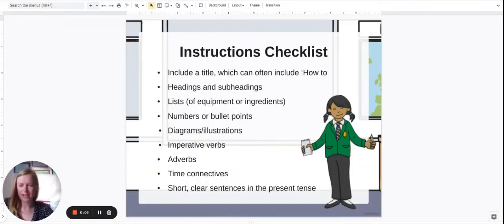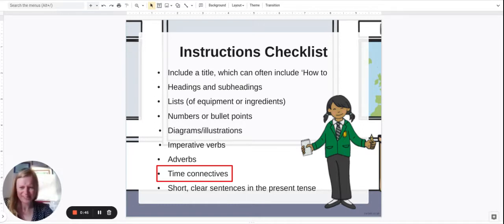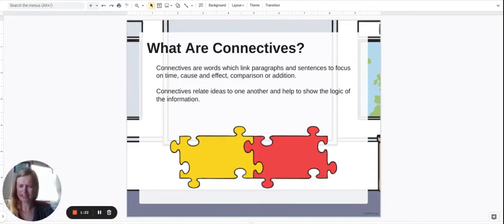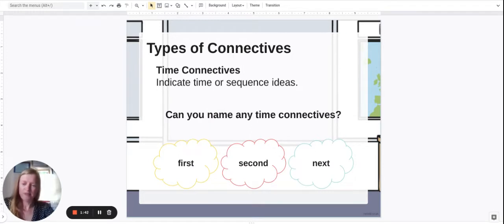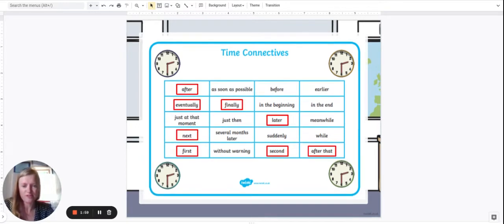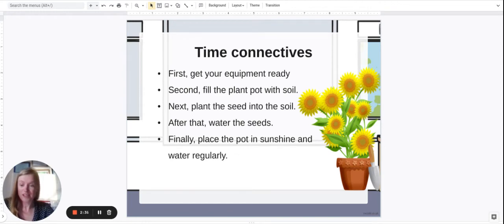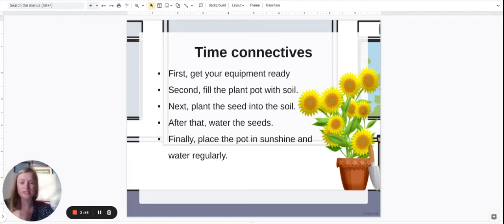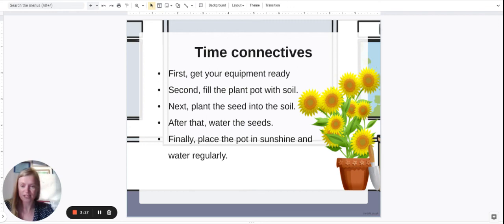Writing instructions time connectives